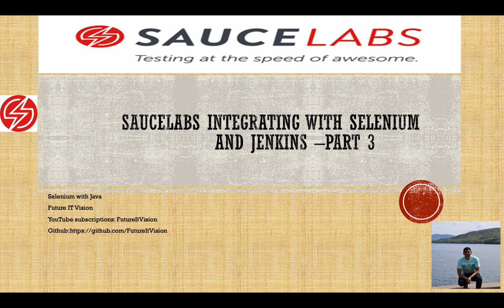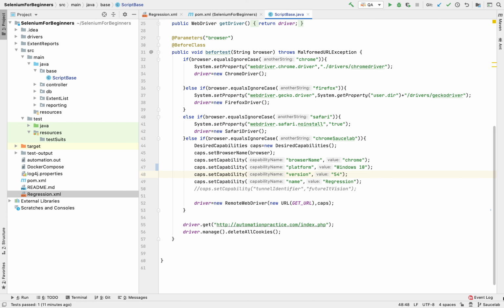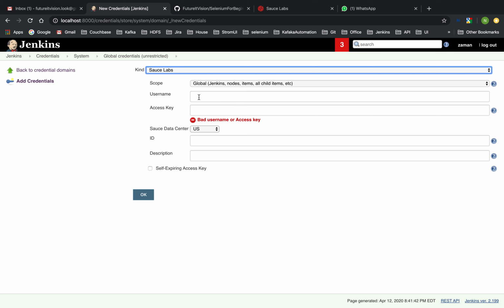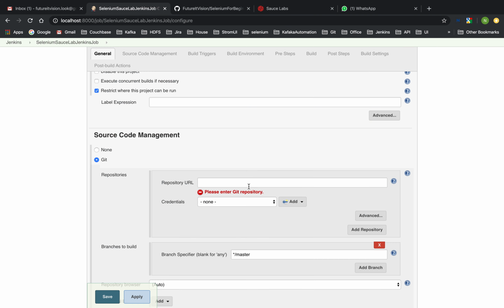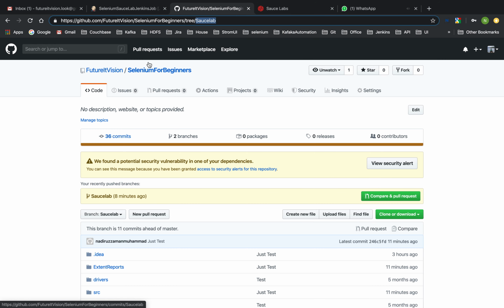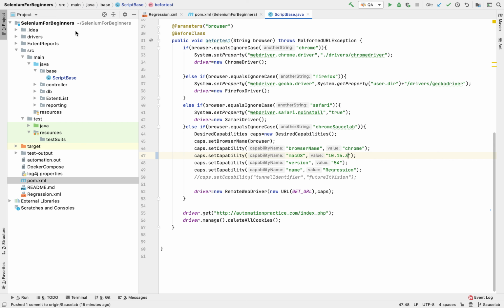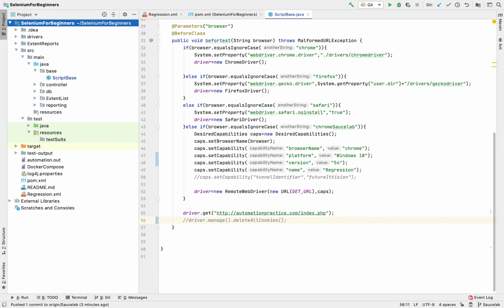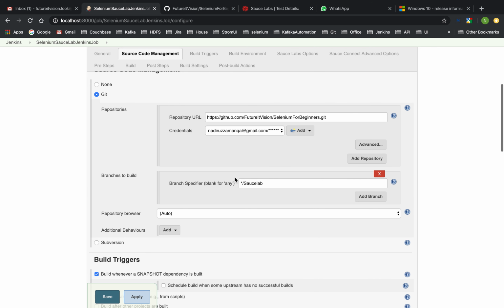Saucelabs integrating with Selenium and Jenkins –part 3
This video show how to run Jenkins  job with Saucelabs and CI